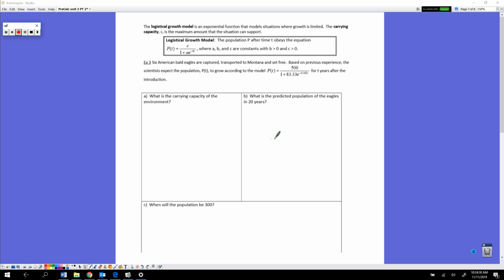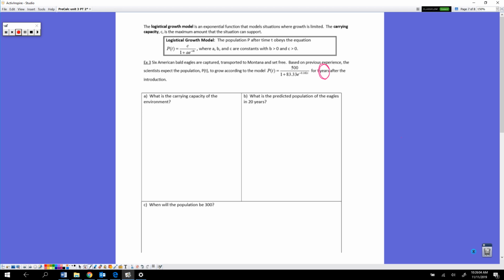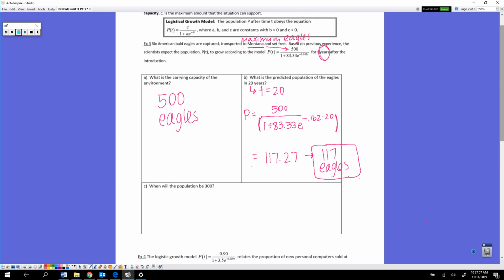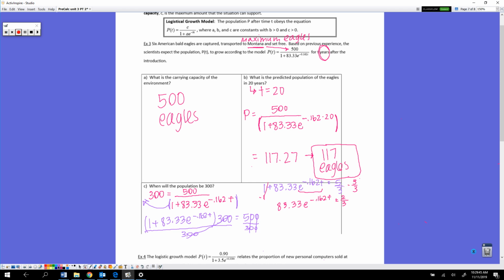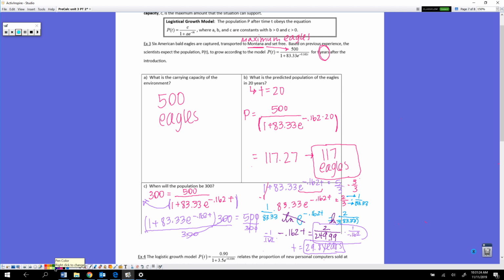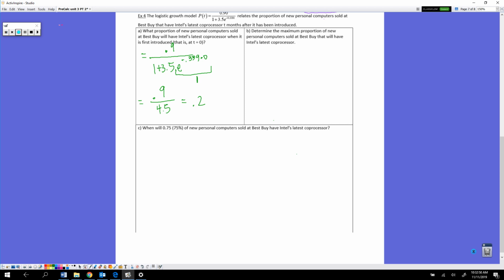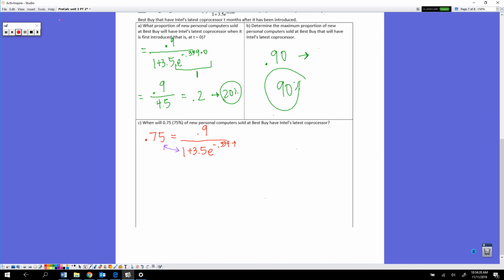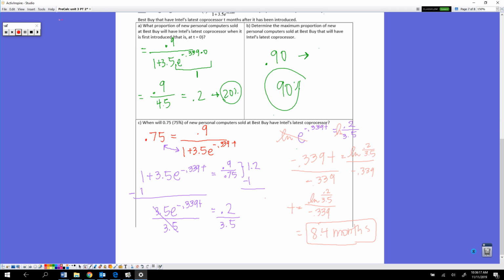logistical growth model